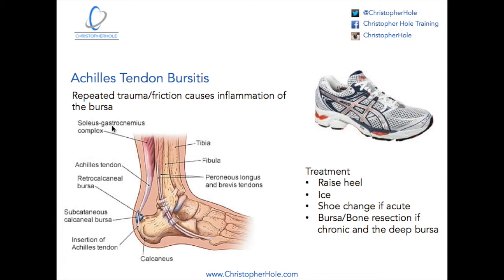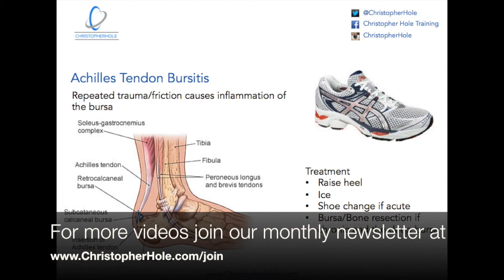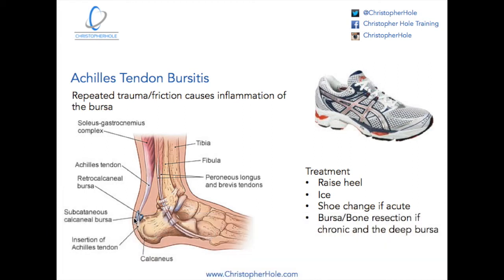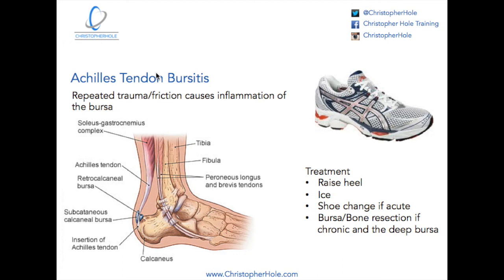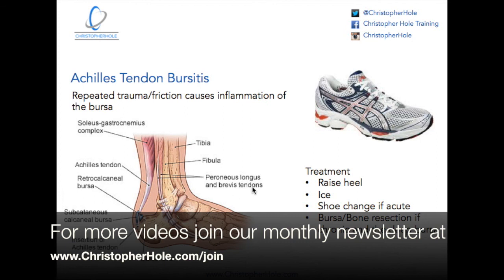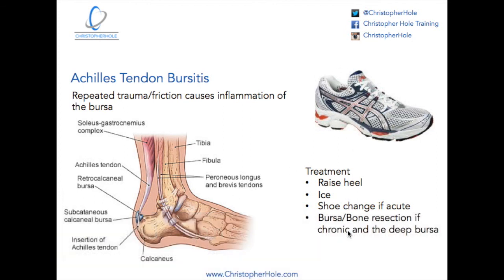Injuries and Rehab: Achilles Tendon Bursitis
Need help rehabilitating?

Injuries and Rehab: Achilles Tendon Bursitis, For more videos join our monthly newsletter